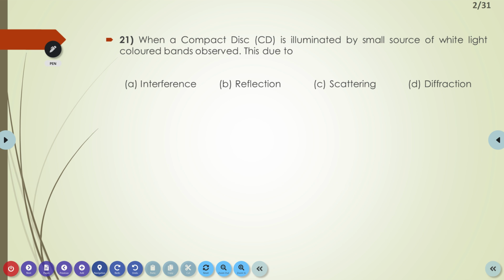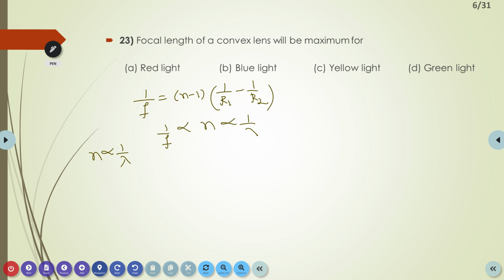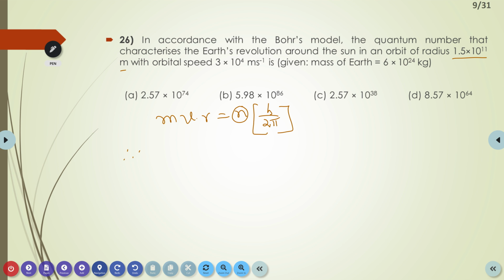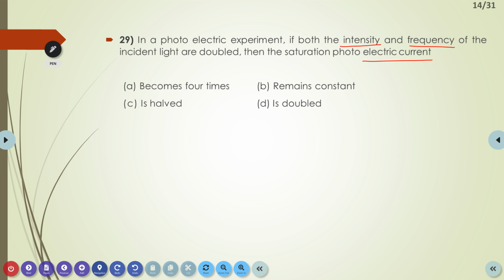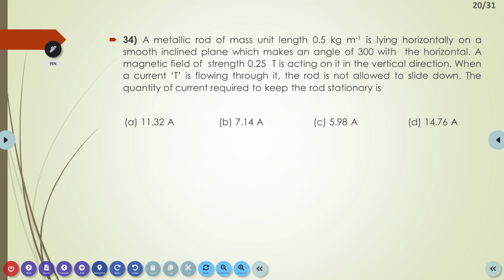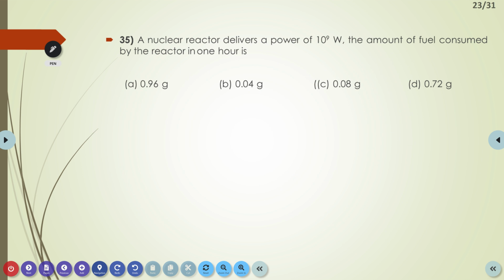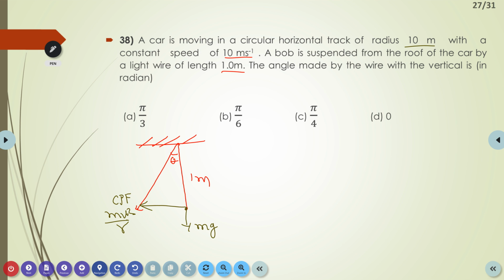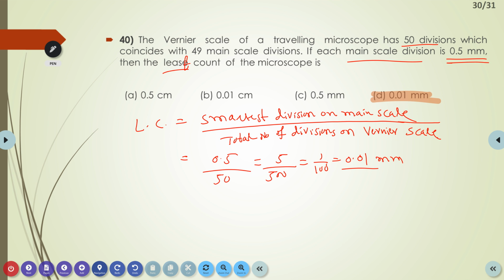KCET Physics Solutions 2022 | Video 2/3